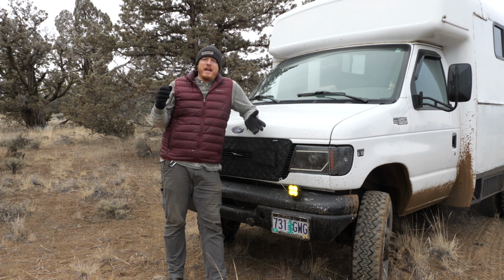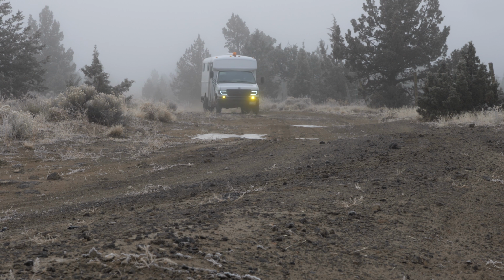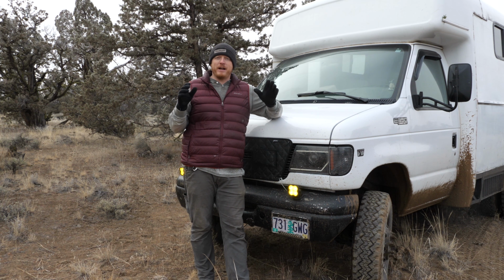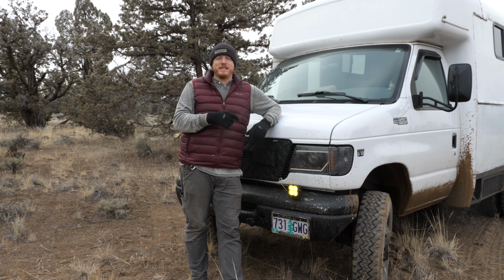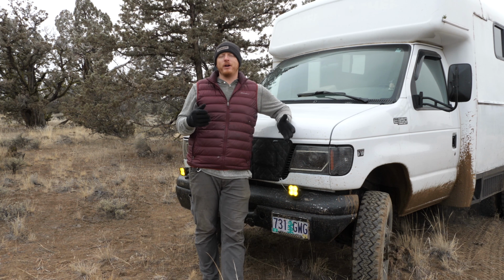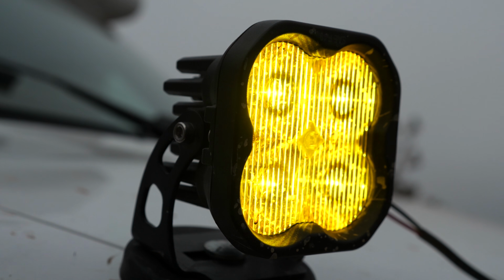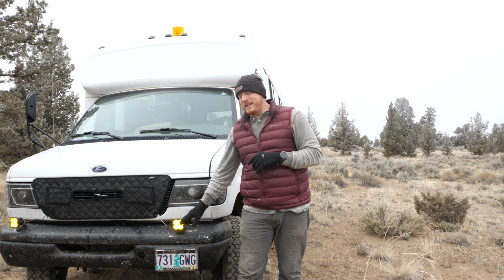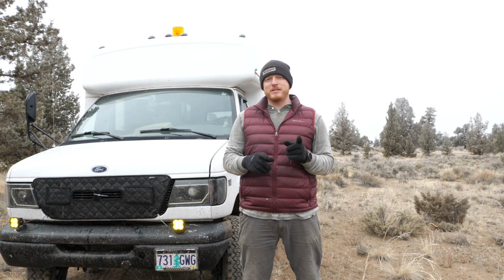Diode Dynamics SS3- Best LED light Pod on the market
After testing all kinds of off road lighting, Diode Dynamics has surpassed all expectations. I cant wait to see what they develop in the future.